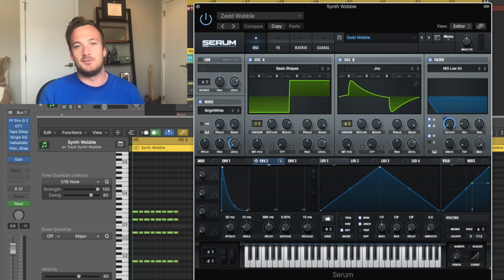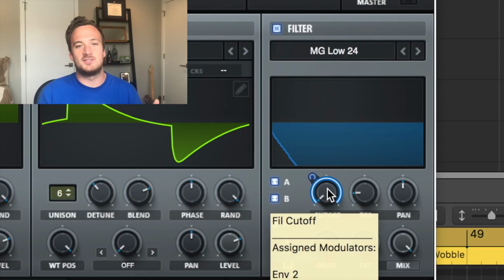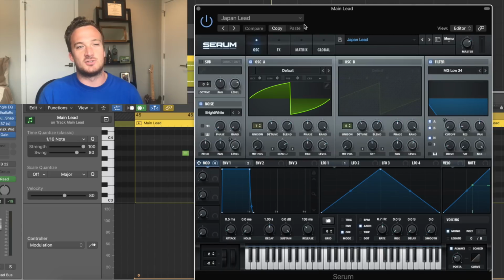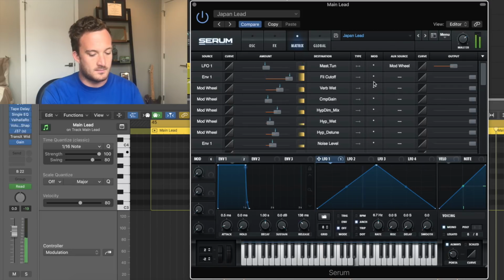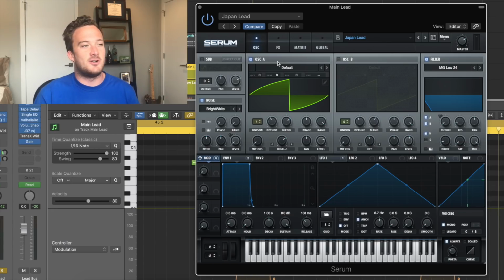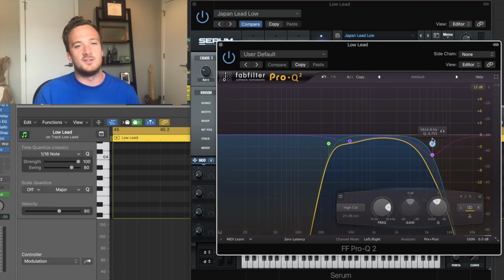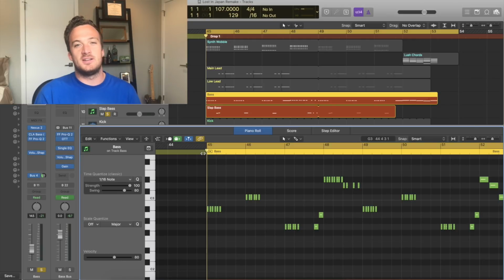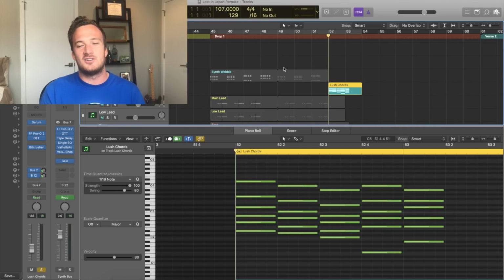Lost In Japan - Zedd Remix (Remake + Presets)